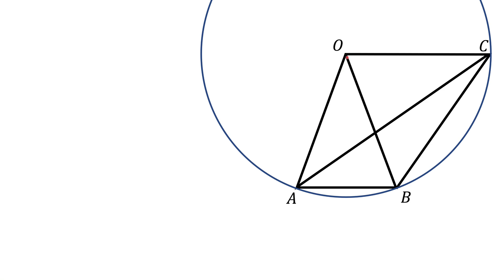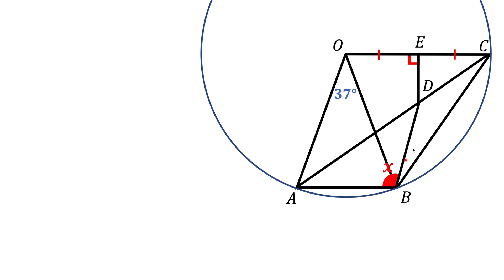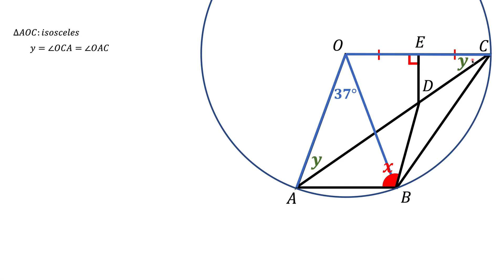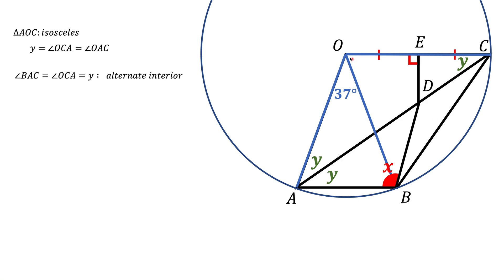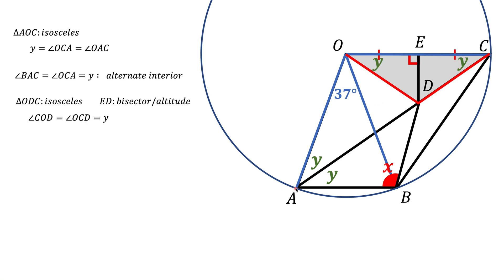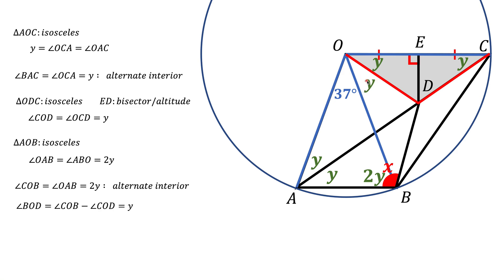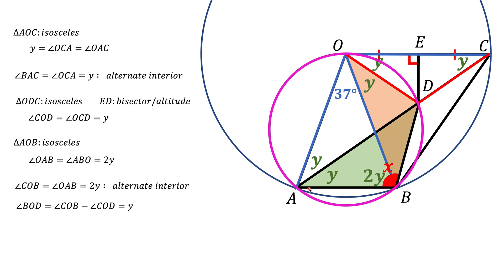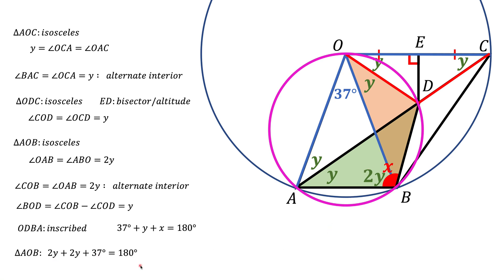Trapezoid and circle - find an angle.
From 2021 Hong Kong Olympiad.